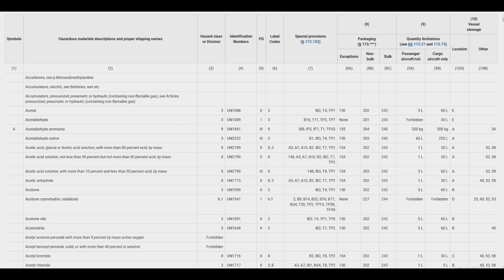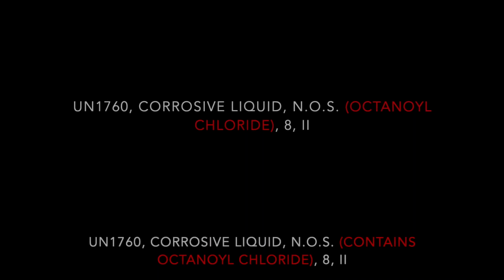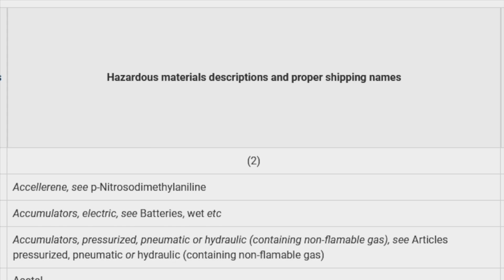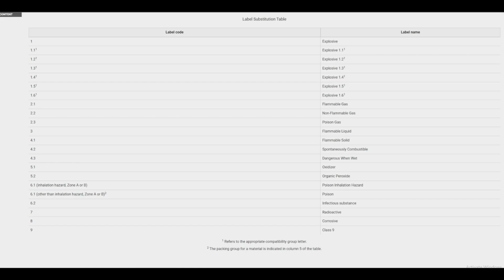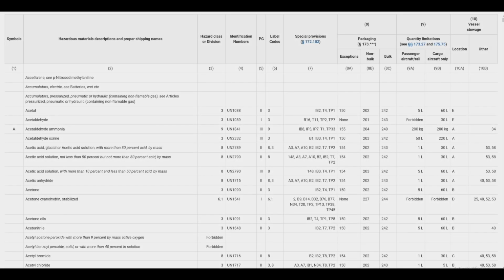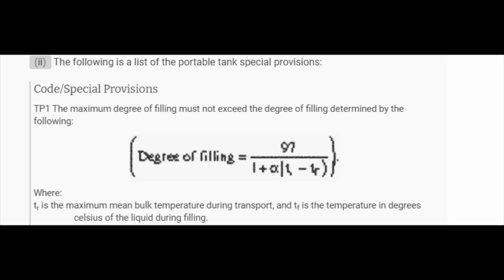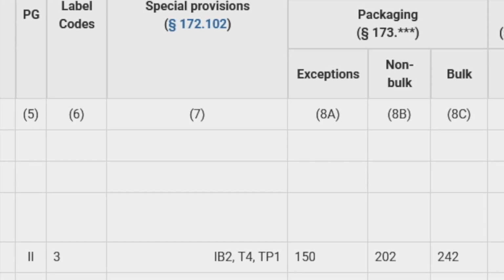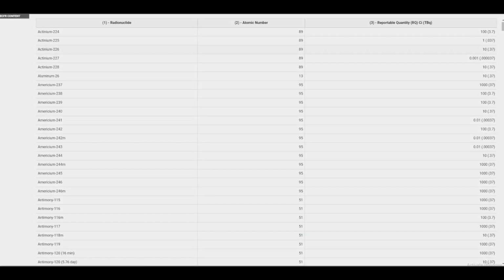HAZMAT 103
In this video you will learn about the Hazardous Materials Table, and Hazardous Substances.
Some Handy Links while watching

HAZMAT TABLE 172.101 &
HAZARDOUS SUBSTANCE REQ TABLE

HAZMAT PACKAGINGS 173.***

HAZMAT SPECIAL PROVISIONS 172.102